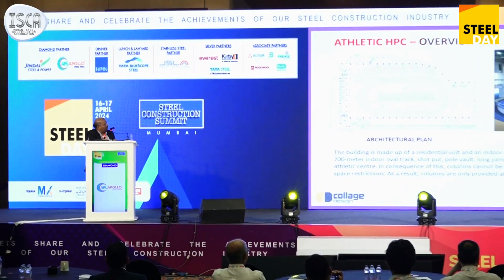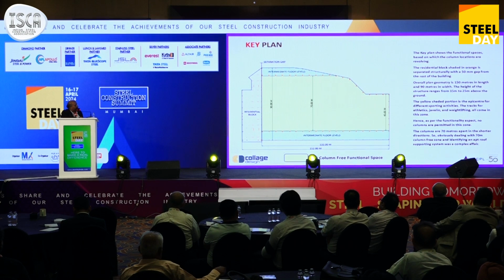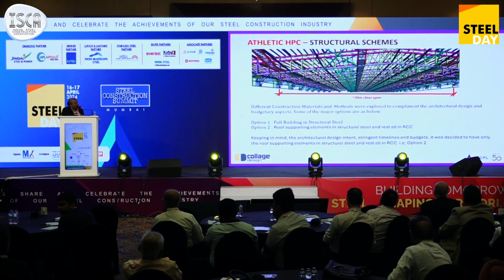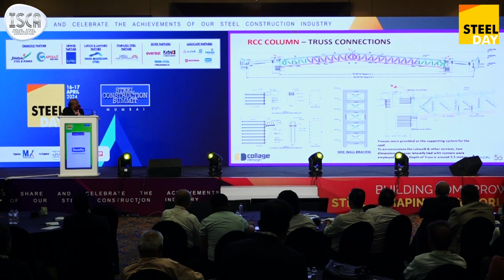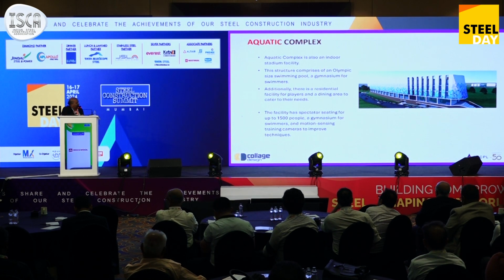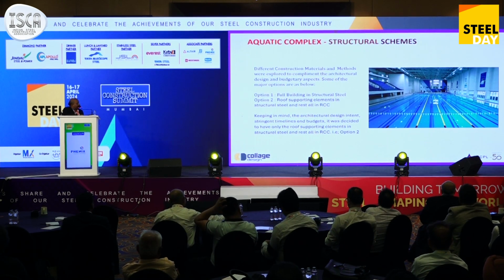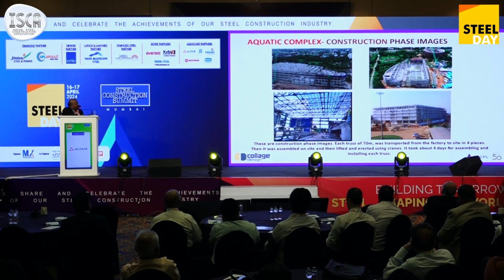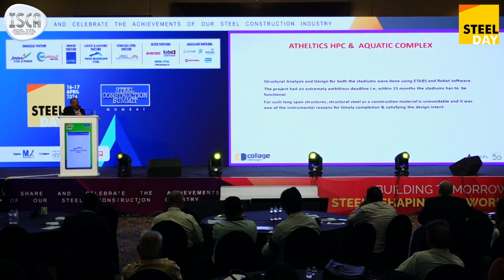Unveiling Architectural Marvels: Kalinga Stadium with Sachin Kumar | Steel Day 2024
Explore the architectural wonders of Kalinga Stadium with Sachin Kumar, COO of Shanghvi & Associates Consultants Pvt Ltd, in this captivating presentation from Steel Day 2024.

Join us as Sachin Kumar takes center stage to delve into the intricacies of Kalinga Stadium's design and construction. With his expertise in architectural consulting, Sachin unravels the innovative concepts, structural challenges, and sustainable practices that shaped the iconic sports arena.

Discover how Kalinga Stadium stands as a testament to modern architectural excellence, blending form and function seamlessly. Sachin shares insights into the utilization of steel in the stadium's construction, highlighting its role in achieving durability, aesthetics, and operational efficiency.

Whether you're an architect, sports enthusiast, or simply curious about architectural marvels, this presentation offers valuable insights into the creation of world-class sporting facilities. Don't miss out on this opportunity to embark on a journey through Kalinga Stadium's architectural landscape with Sachin Kumar.

Hit play now to uncover the secrets behind Kalinga Stadium's design with Sachin Kumar at Steel Day 2024. 🔗